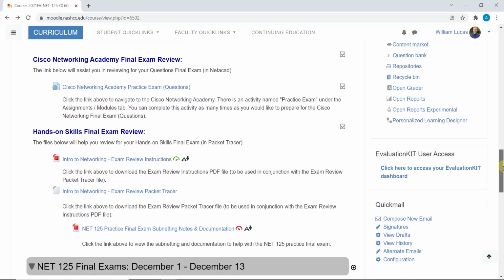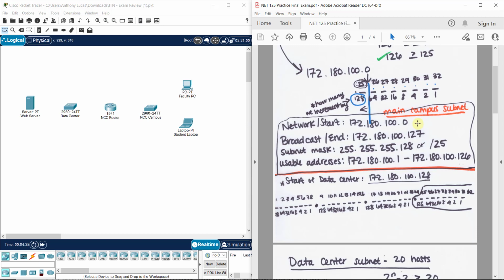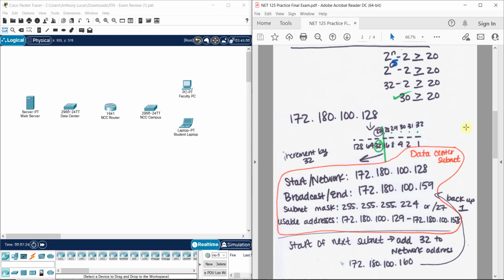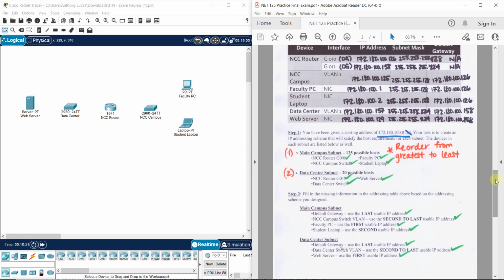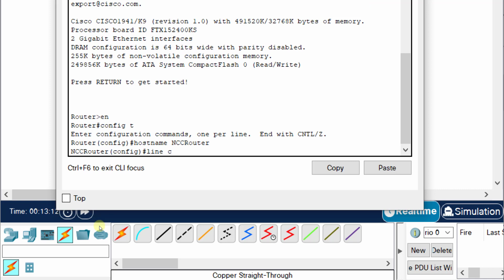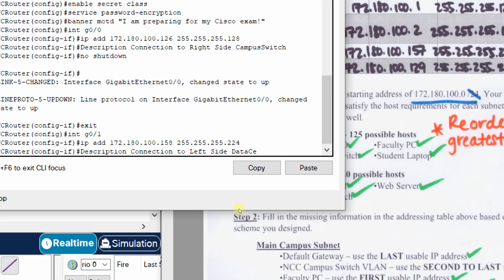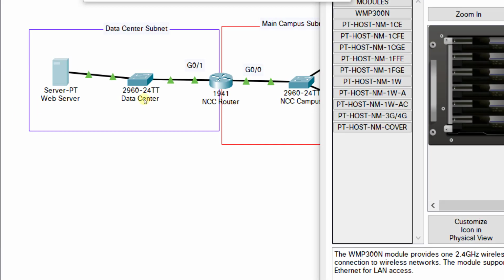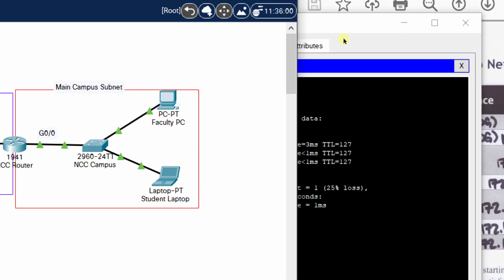NET 125 - Hands-on Final Exam Review